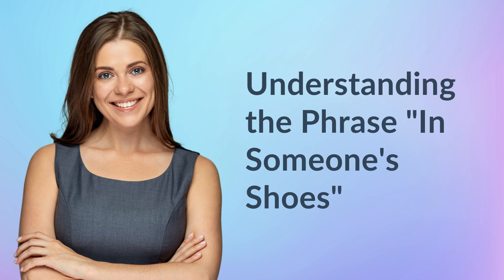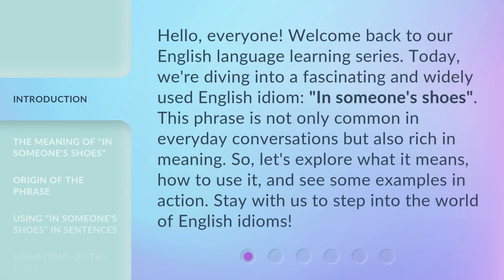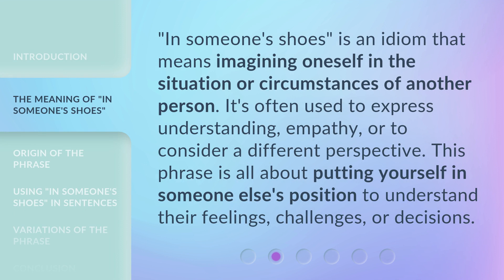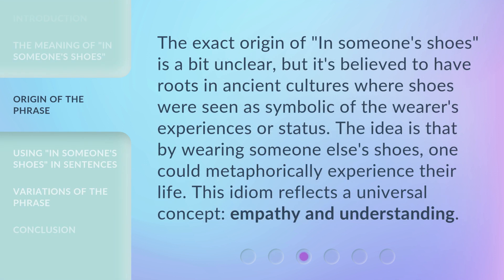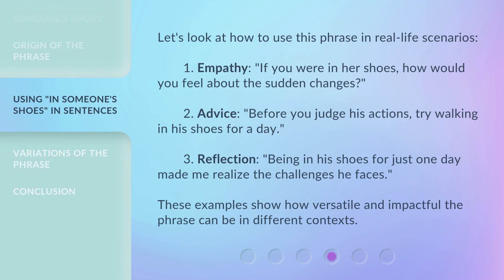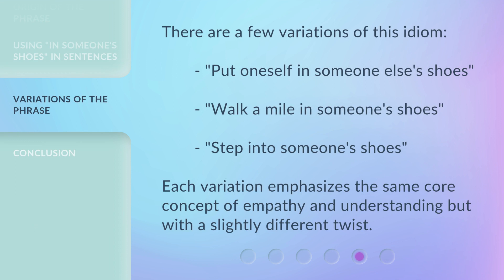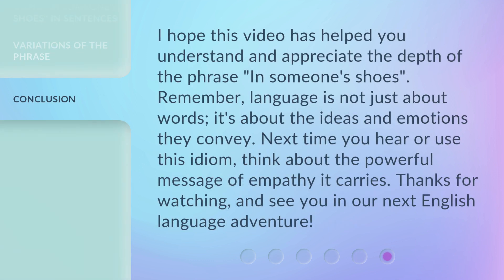Understanding the Phrase "In Someone's Shoes"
Stepping into Another's Shoes: Understanding the Meaning Behind the Phrase • Explore the profound meaning behind the popular phrase 'In Someone's Shoes' and discover how empathy can transform our perspective and deepen our connections with others.

00:00 • Introduction - Understanding the Phrase "In Someone's Shoes"
00:37 • The Meaning of "In Someone's Shoes"
01:02 • Origin of the Phrase
01:30 • Using "In Someone's Shoes" in Sentences
02:02 • Variations of the Phrase